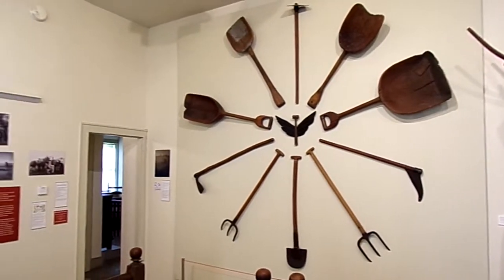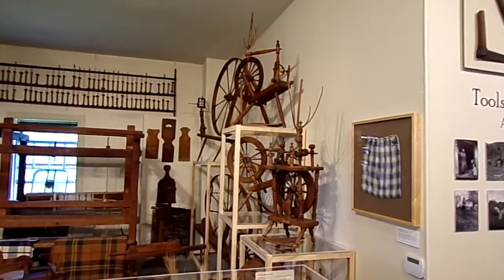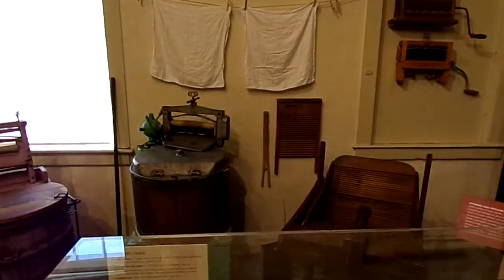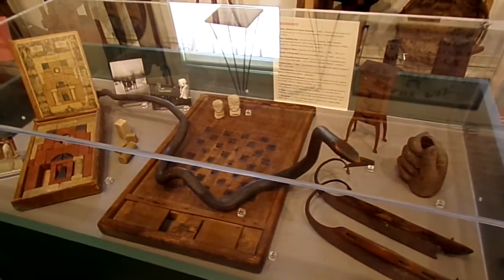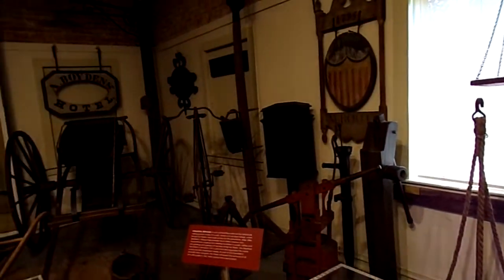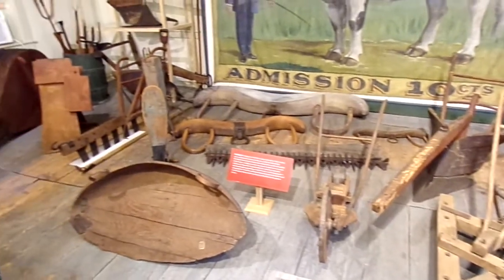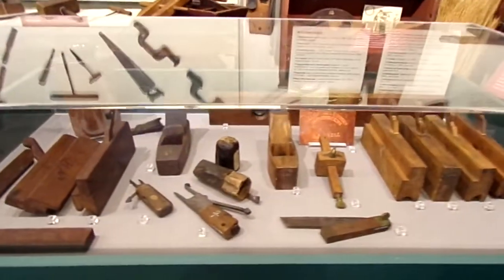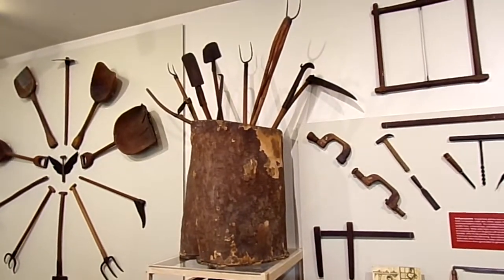Tools on display at the Memorial Hall Museum in Springfield, MA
A vast array of tools that men and women used in the 1600s, 1700s and 1800s in colonial times.